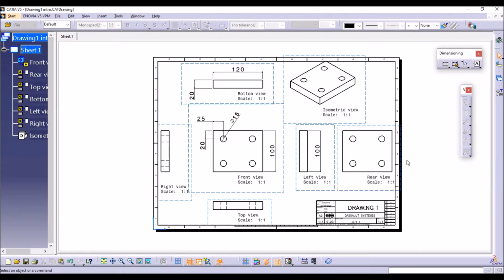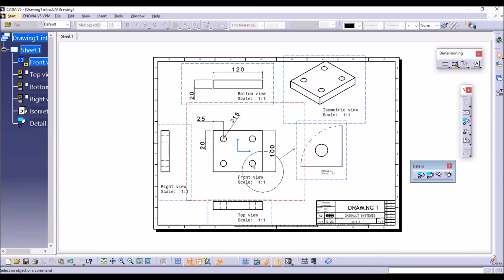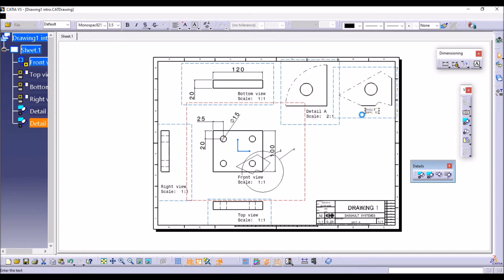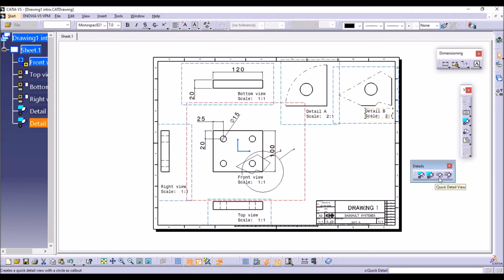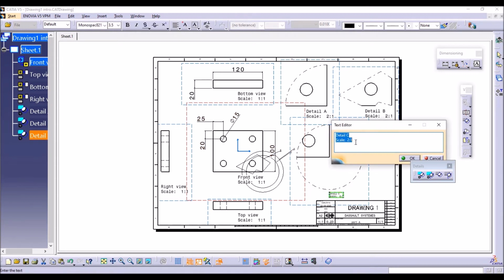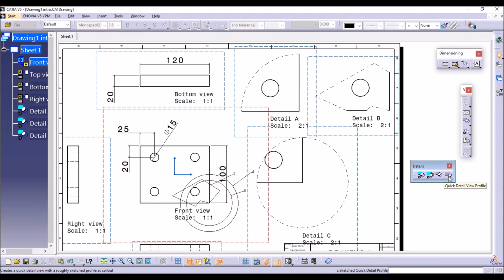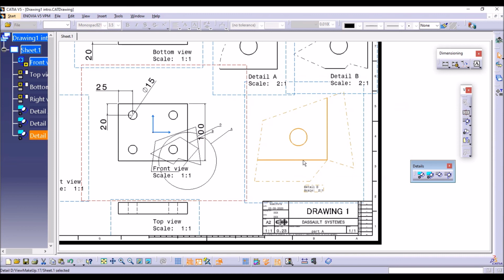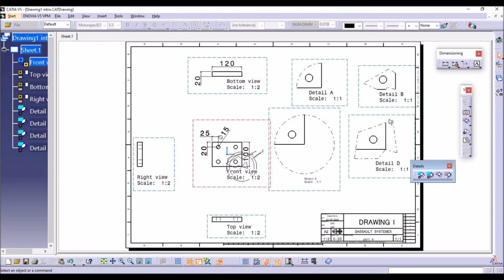Detail view in drafting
Hi friends,

Here the video about the Detail view options in Drafting module of CATIA software.